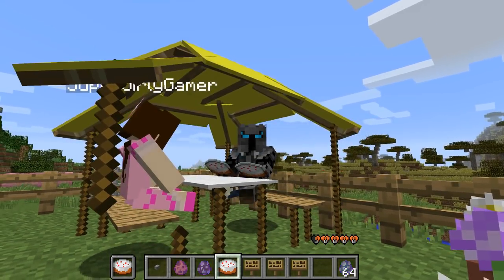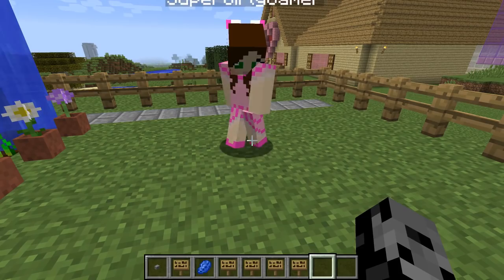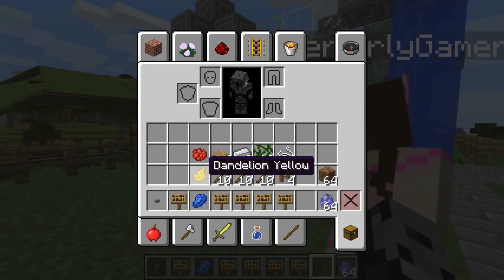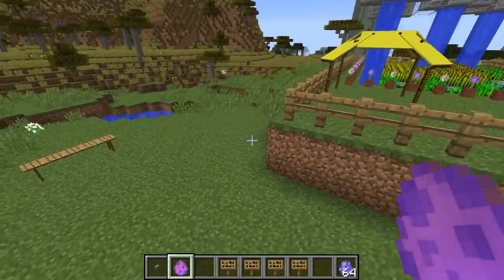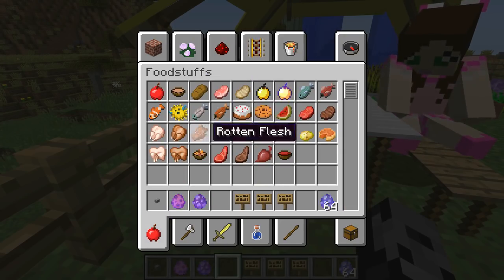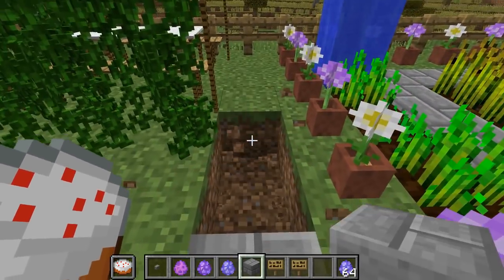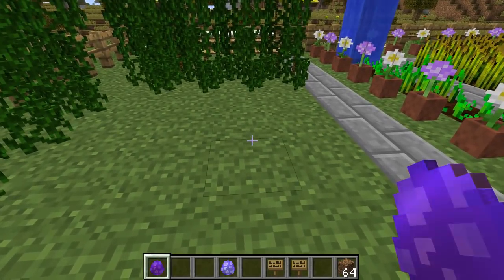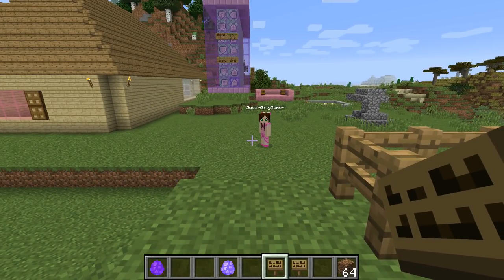Minecraft: GARDEN FURNITURE!!! (GAZEBO, HAMMOCK, BENCHES & TABLES!) Custom Command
This Command adds in garden furniture!

In this 1.11.2 Garden Furniture Custom Command:
This Minecraft Command adds in garden furniture! You can craft Gazebos, hammocks, benches, tables, & even shrubs to make your world look EPIC!